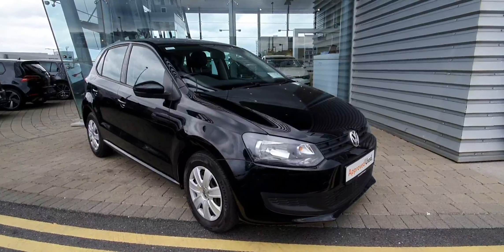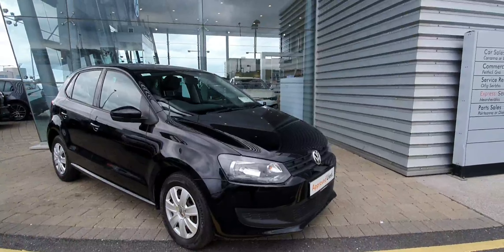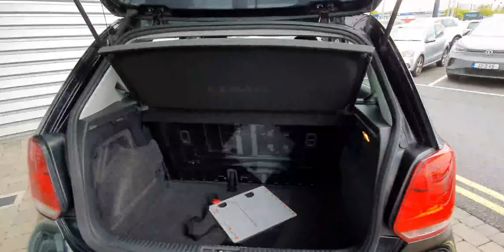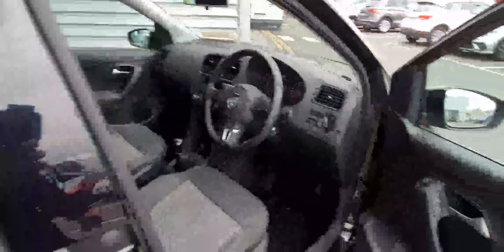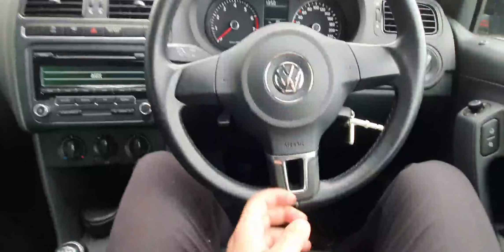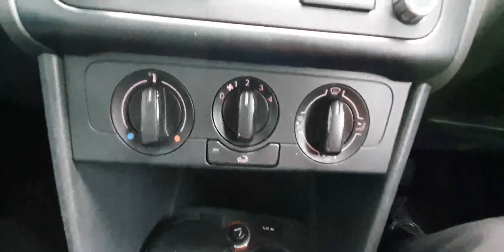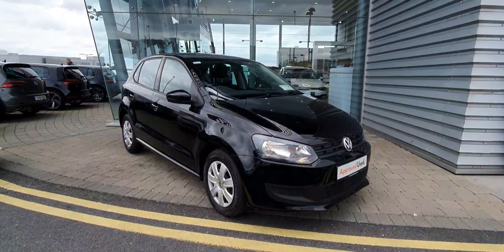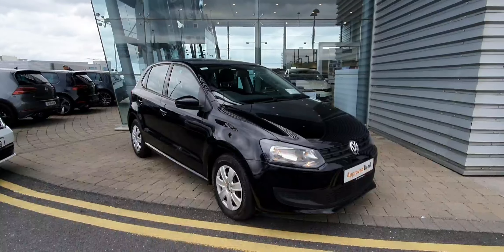141D7139 - 2014 Volkswagen Polo 1.2 M5F 60BHP 5DR 11,900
Here is a video of our 141D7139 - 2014 Volkswagen Polo 1.2 M5F 60BHP  5DR 11,900. Please contact SALESMAN NAME to arrange a test drive today. Joe Duffy Volkswagen Swords 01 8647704 infojoeduffyvolkswagen.ie